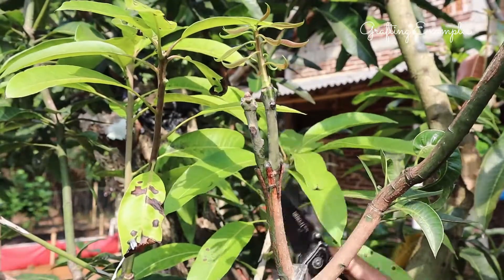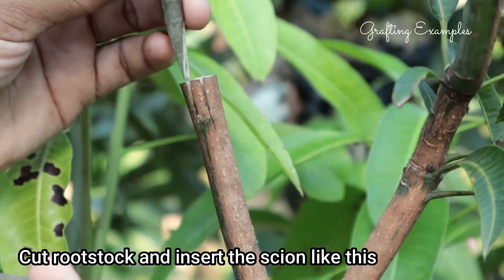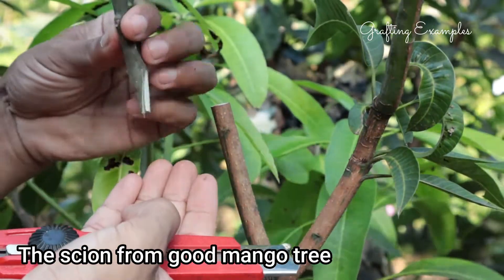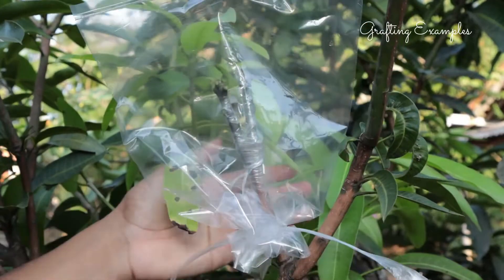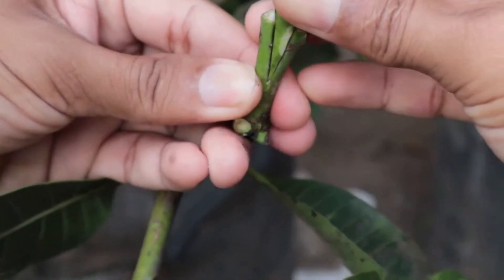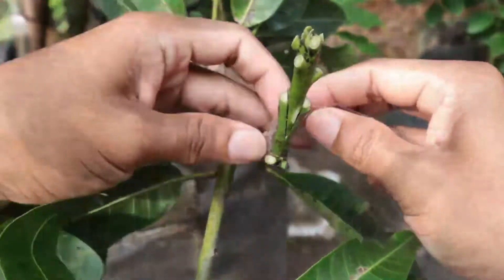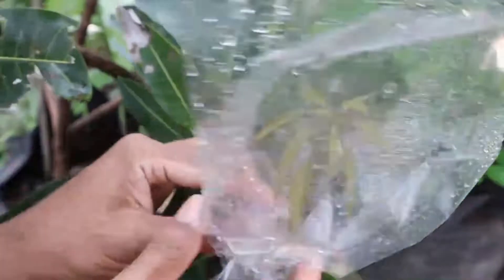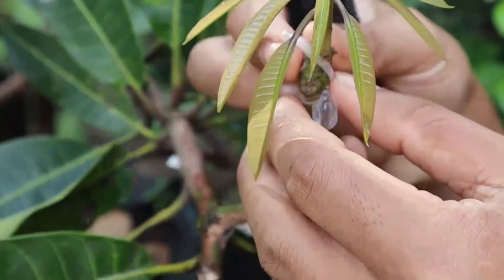Grafting a Mango Tree: Step-by-Step Guide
Intro - 0:00
What is Grafting? - 0:30
Material needed - 0:50
Step-by-Step Process - 1:25
Result - 2:14
Conclusion - 2:21

❀ NOTICE ❀
WHEN IS THE BEST TIME FOR GRAFTING
I think it's local not global, because different in every place, for example: in my place, I can do it any time. Just so you know, in most videos, I make it "this month" and upload it "the following month" because grafting is usually take 1 month.
The best time is when you try it no matter it succeeds or fails.
if you seriously want to know that is how to start doing it now. do it the right way, do it continuously later you will know by yourself.